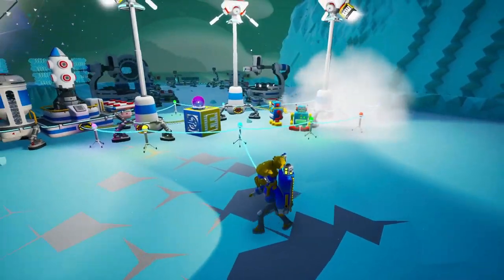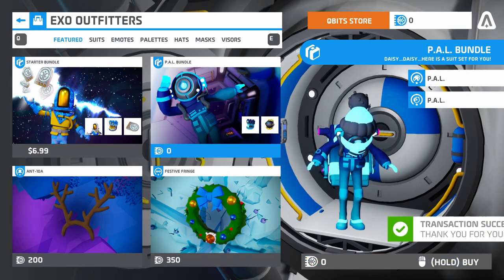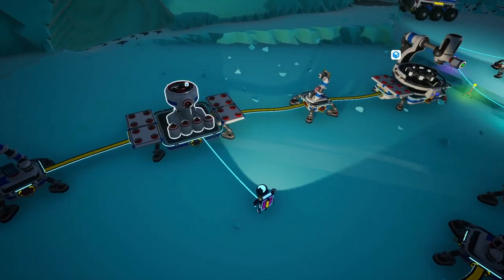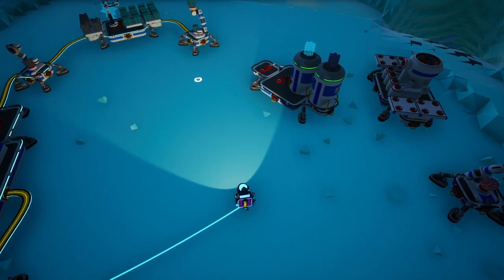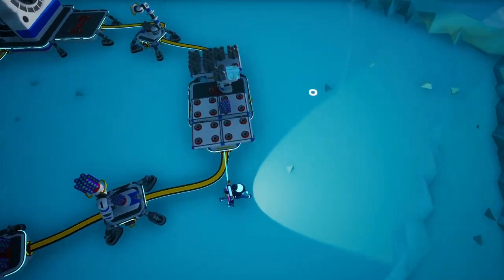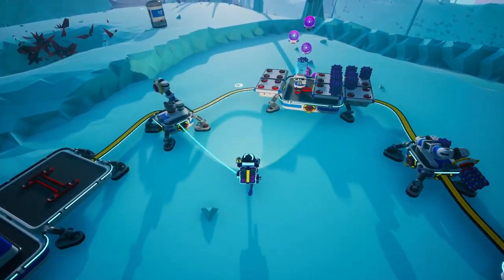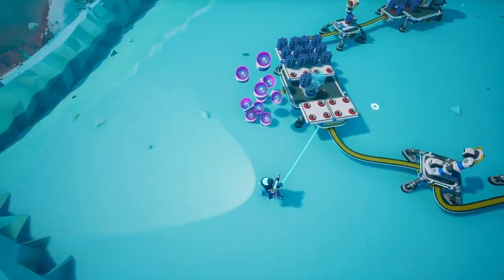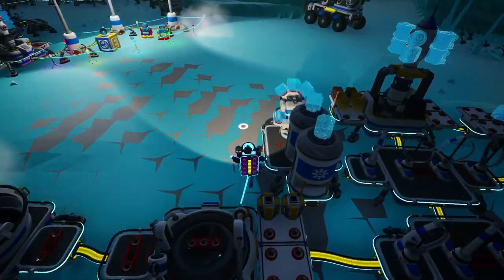Put Astronium to Good Use! Astroneer Baubles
Tired of not having any application for Astronium in Astroneer other than trading? Well, here you go! The Project Cheer Delivery Limited Christmas event is here to solve that issue! Here's how I built a fully automated farm to craft Cosmic Baubles and use all that Astronium that's been sitting around my Astroneer base!